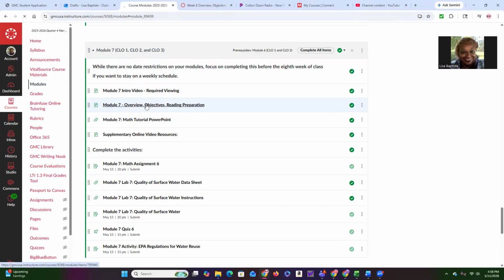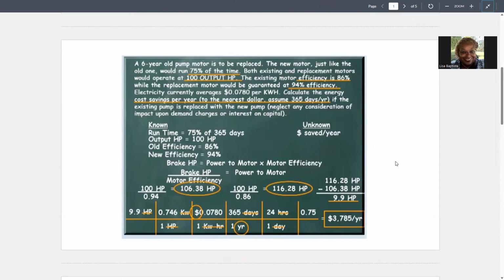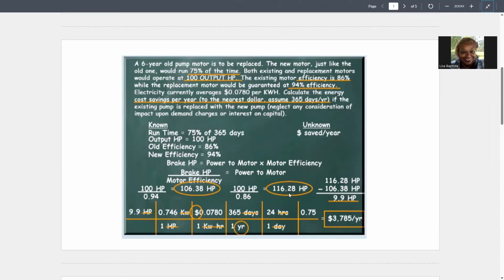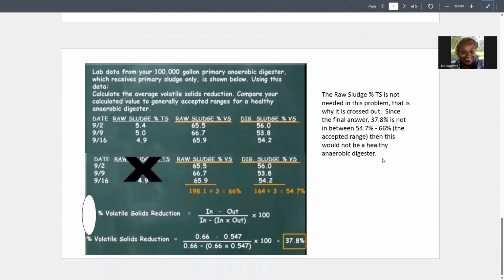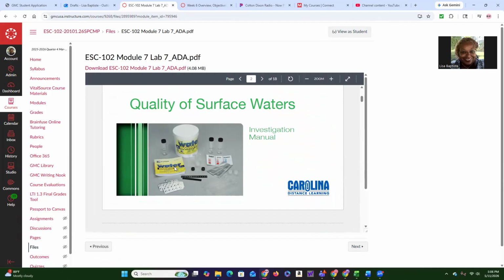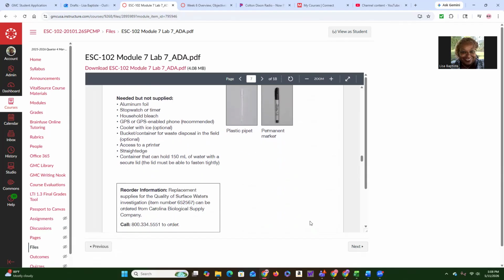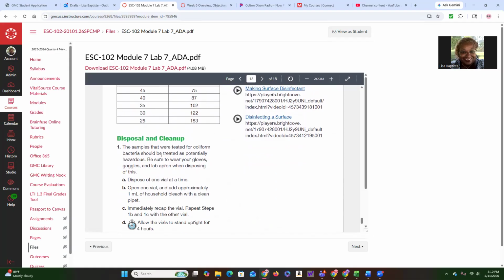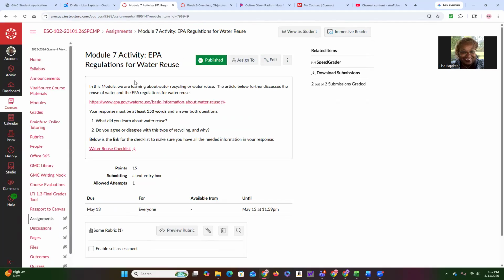Module 7 Intro Video